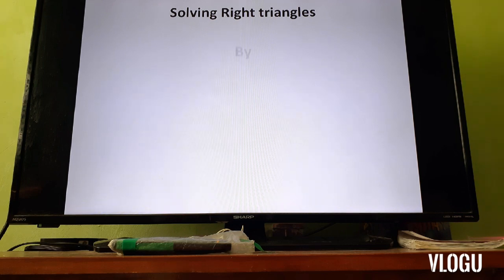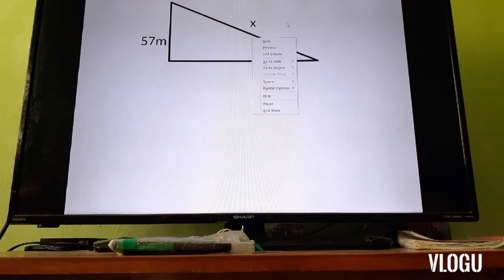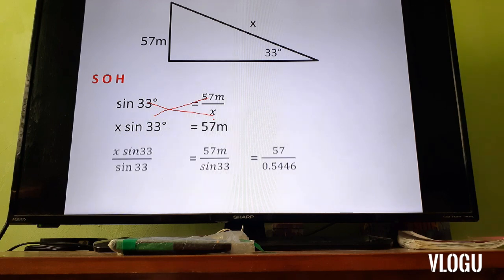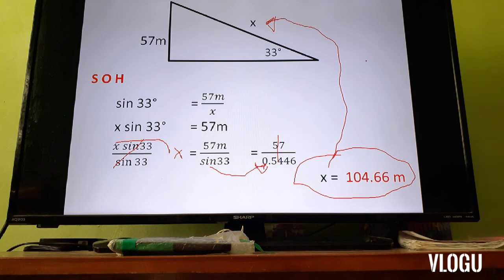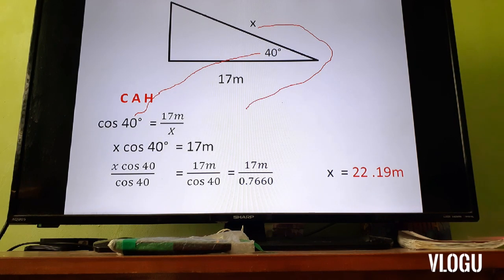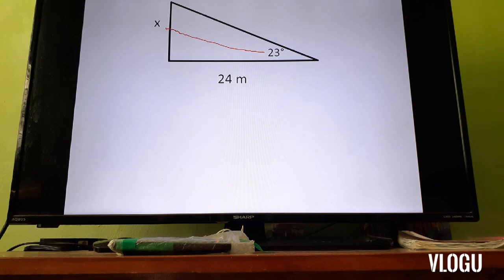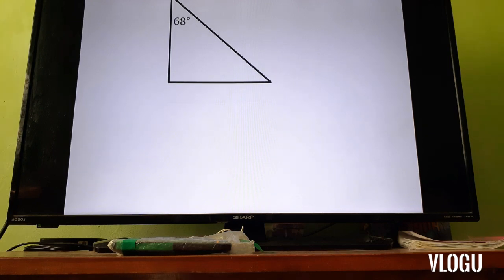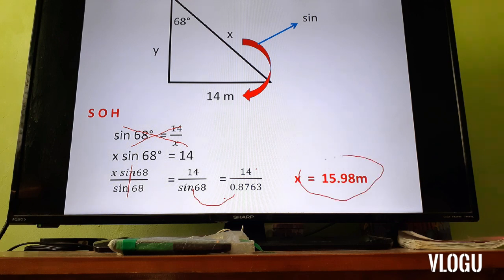Trigo (part 2) SOHCAHTOA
Solving a right triangle